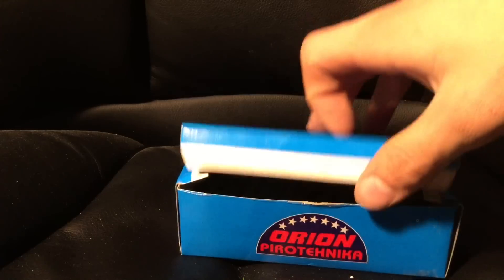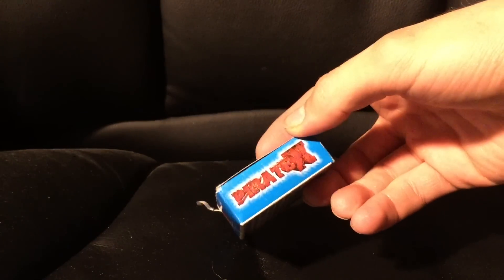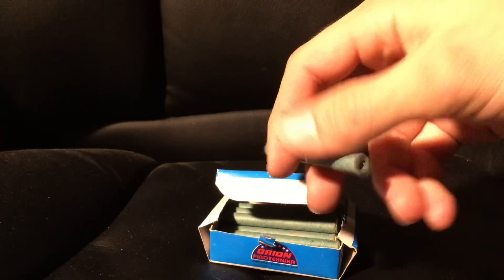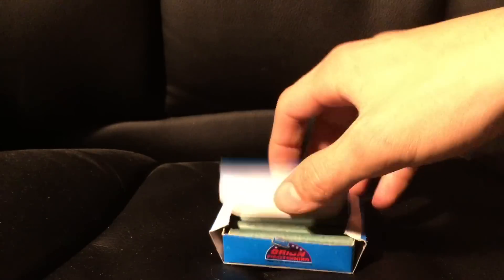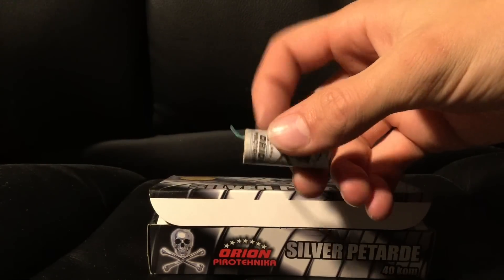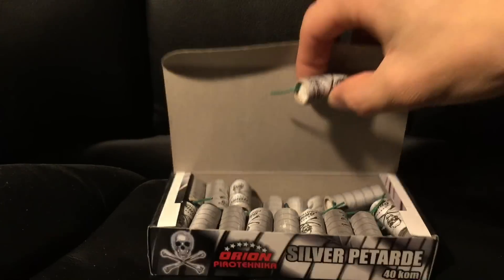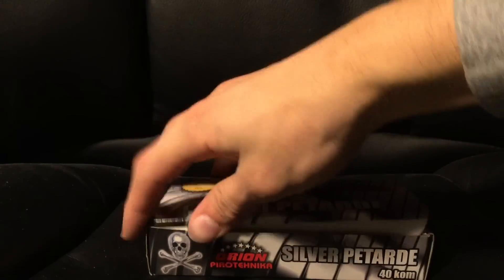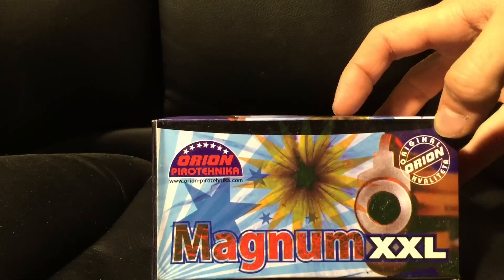ZALIHA PETARDI 2016./2017. (1. dio)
Moja zaliha petardi za sezonu 2016./2017. (1. dio)